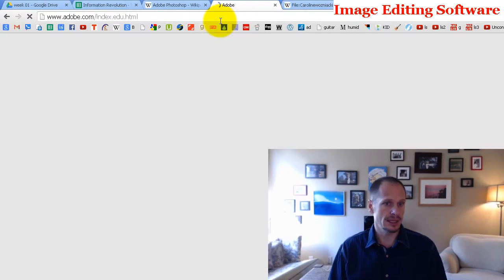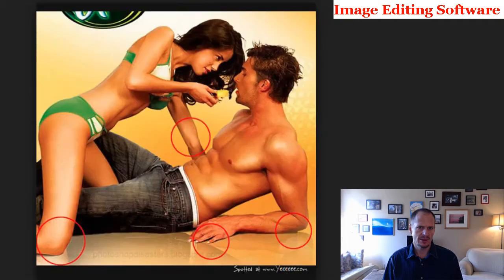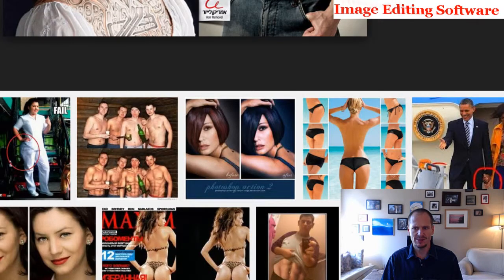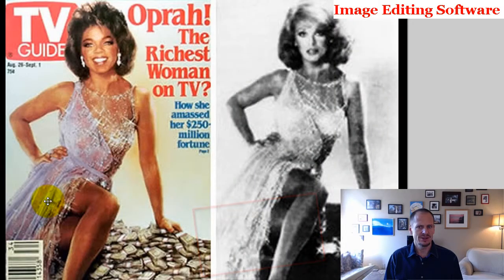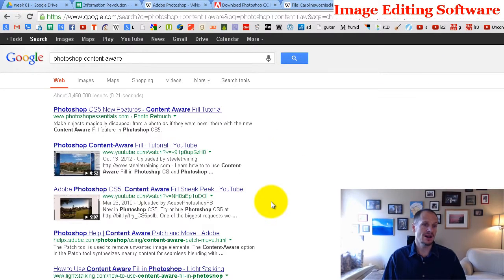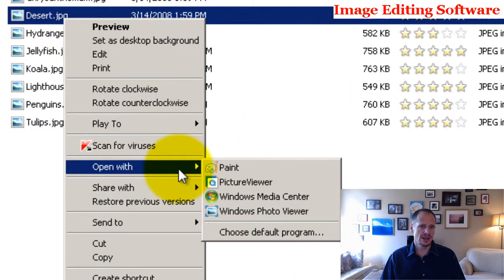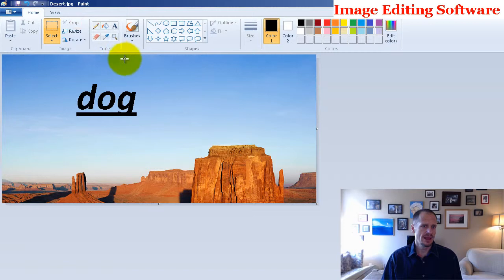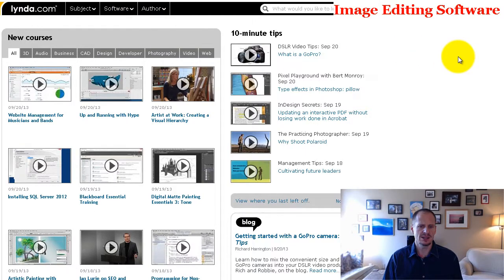Image Editing Software